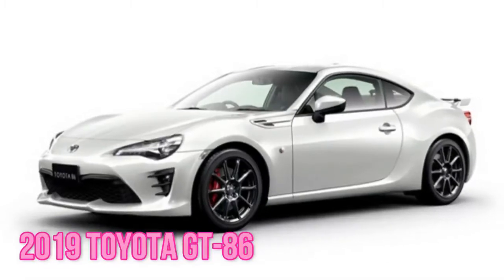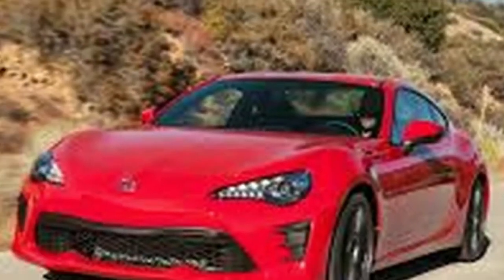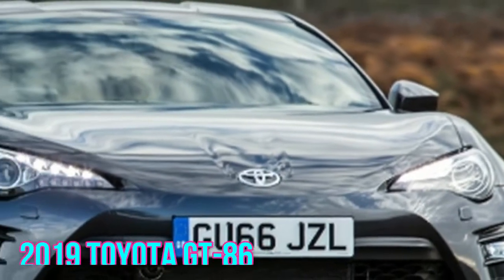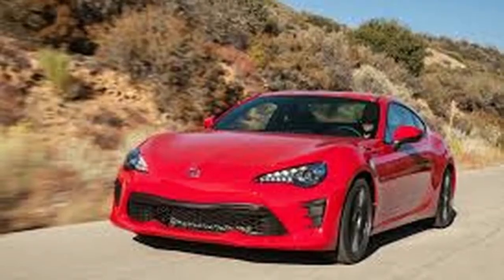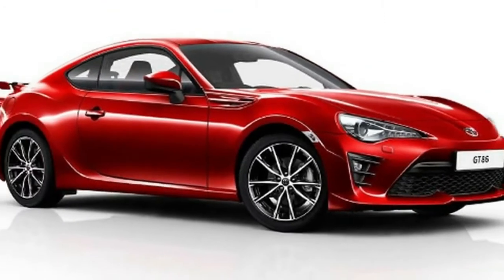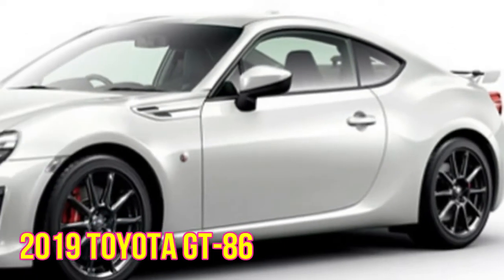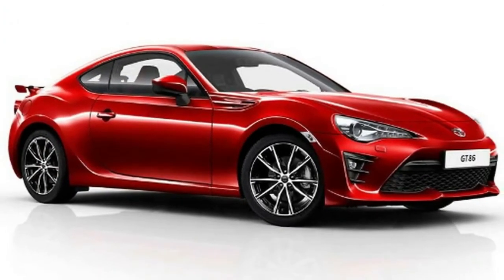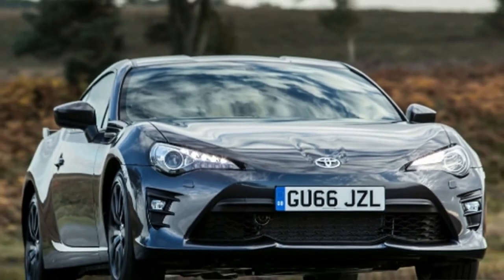2019 Toyota GT 86 to make its appearance as the real next generation high performance sports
2019 Toyota GT-86 to make its appearance as the real next-generation high-performance sports. The 2019 Toyota GT-86 is going to make its appearance as the real next-generation high-performance sports car available in two versions – a sports coupe and a convertible. The coupe will definitely be inspired by race cars and it will simply promise great speed and adrenaline to its fans. It has not been confirmed yet whether Toyota will continue its collaboration with Subaru when it comes to this model, but you can bet it will not let you down. The new GT-86 will use the well-known Toyota TNGA platform. Toyota will also tend to use lightweight materials such as carbon fiber and aluminum in order to save some weight, as it has been the case lately with most of the next-generation models. 2019 Toyota GT 86 to make its appearance as the real next generation high performance sports.

Such a lightweight chassis will only help this model improve its acceleration and performance. When it comes to exterior design, the GT-86 will appear more aggressive, aerodynamic and sportier. On its long and redesigned hood, the first thing that you will notice is its wider grille. The bumper and the splitter will be restyled as well while the lighting system will use the LED technology. This model will also enhance its suspension system and provide a better handling and stability. 2019 Toyota GT-86 to make its appearance as the real next-generation high-performance sports.

auto disc brakes rossa yara
- Like me on facebook:
- Follow me on G +: